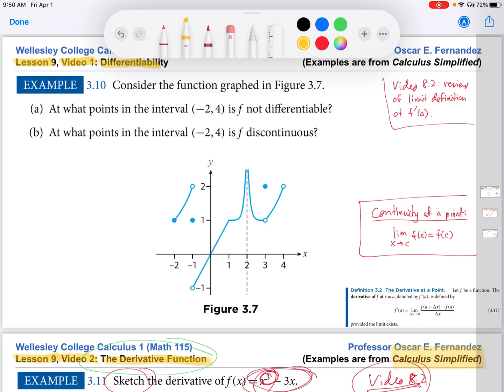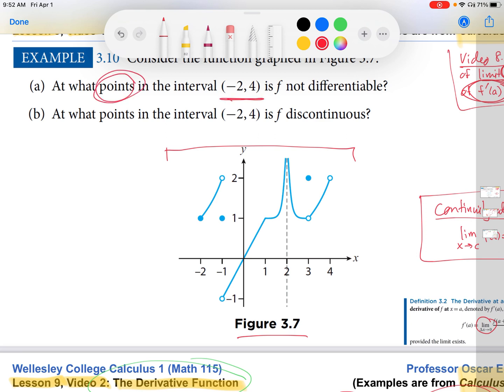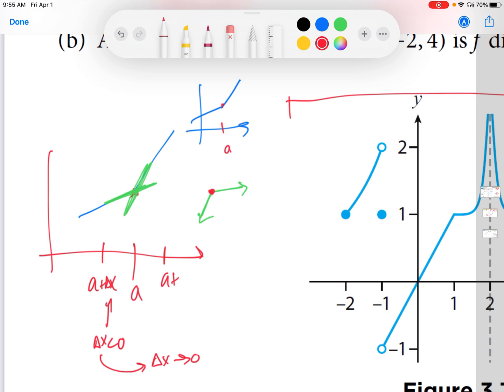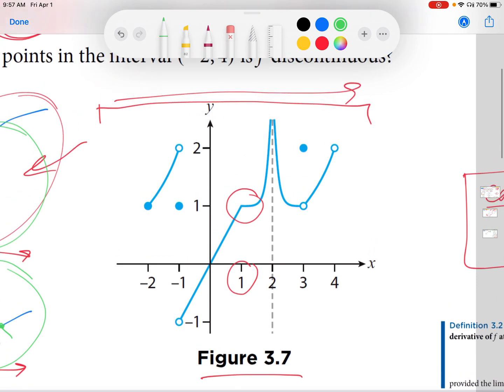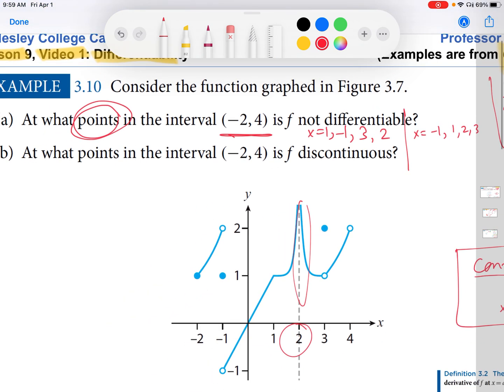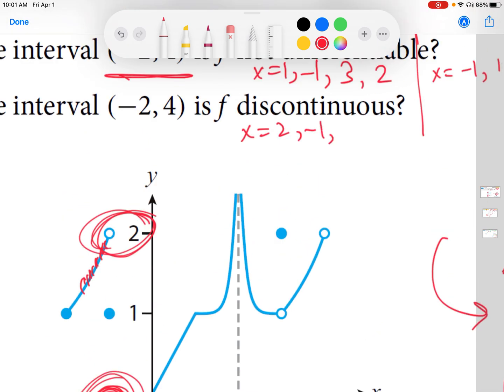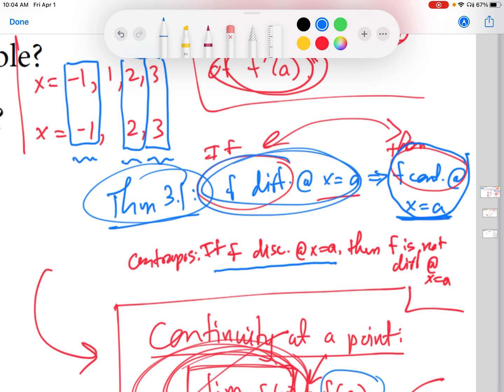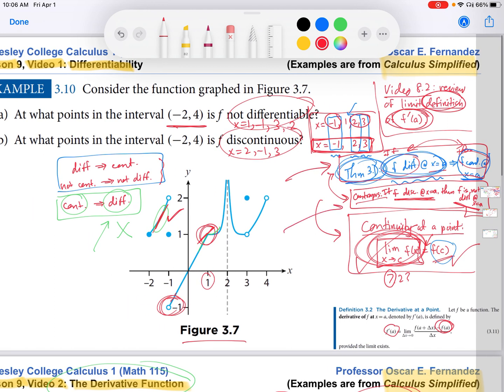9.1: When is a function differentiable? | Wellesley College Calculus 1; Calculus Simplified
This video reviews the concept of differentiability (when the derivative exists/doesn't exist) and how that relates to continuity. It also works through an example of determining differentiability/continuity given a graph.